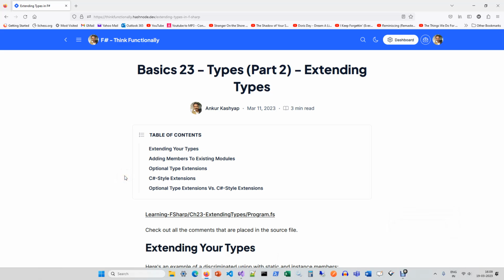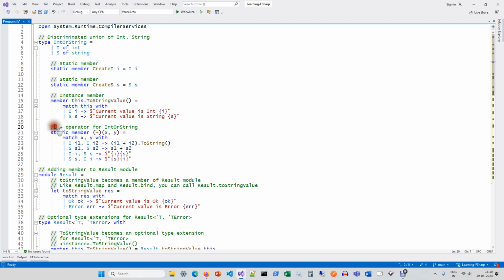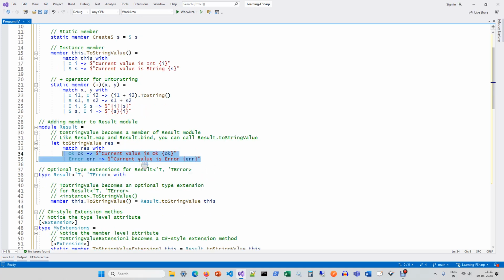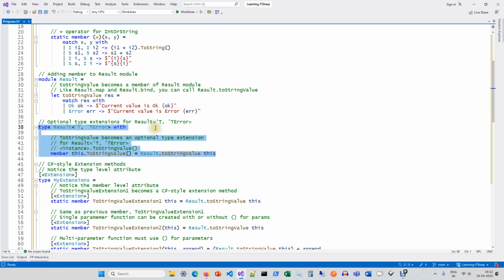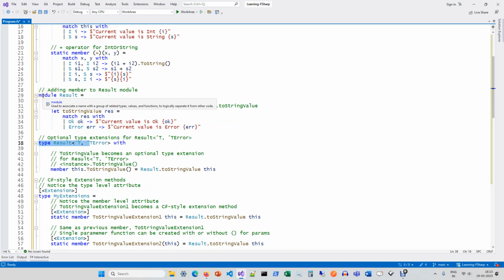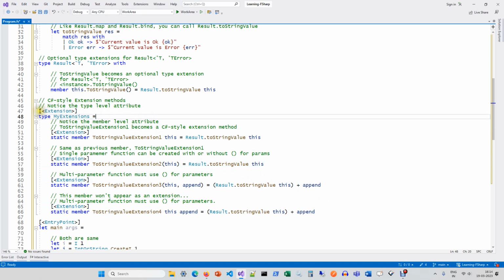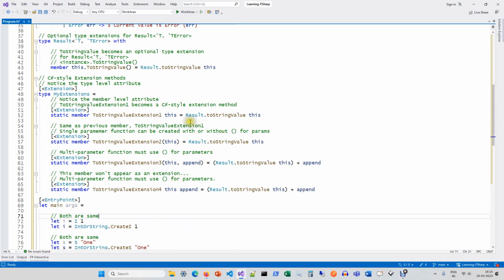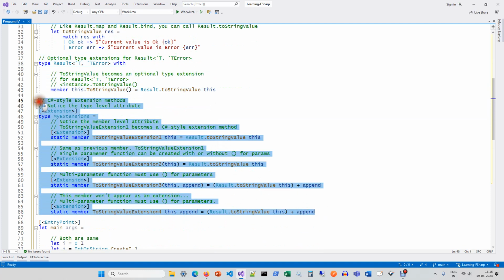Basics 23 - Types (Part 2) - Extending Types - F# - Think Functionally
F# - Think Functionally: Basics 23 - Types (Part 2) - Extending Types